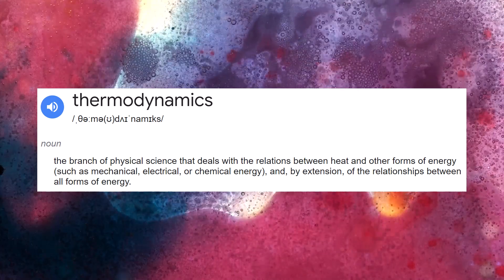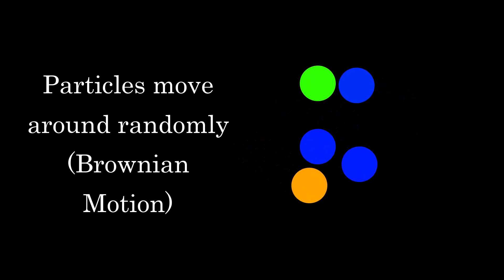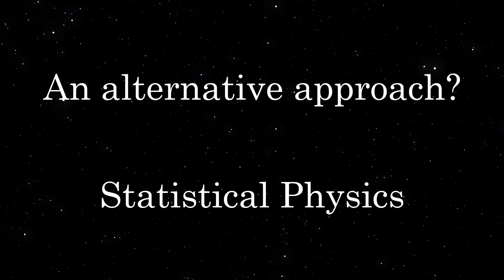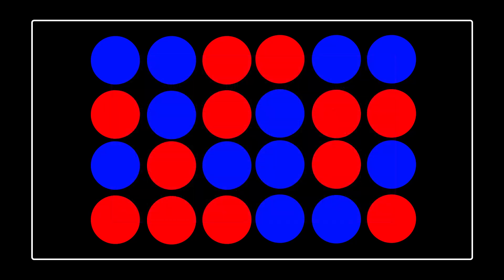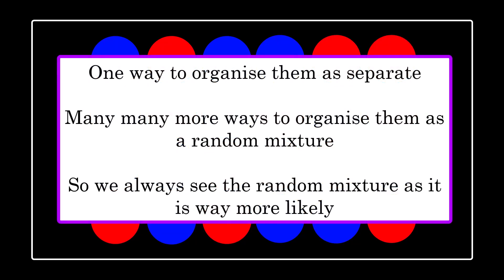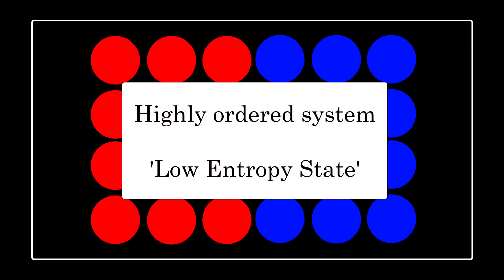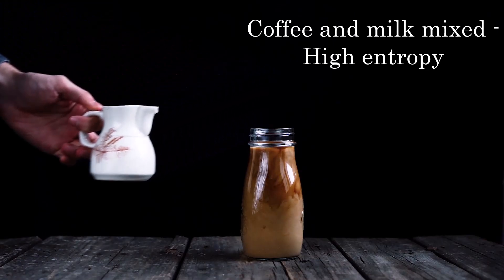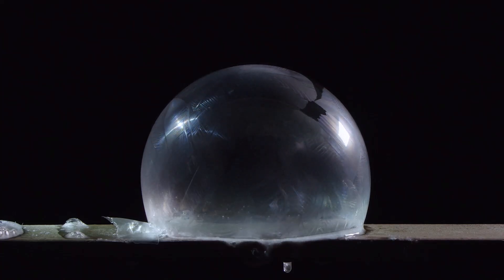Why some Physicists think you are a Boltzmann Brain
Is what we experience really what there is? Physics (in its current state) seems to suggest maybe not. This has led to the Boltzmann Brain idea, a paradox which predicts that it is far more likely that the Universe does not really exist – at least not in any physical form.

In this video I build up to the Boltzmann Brain Paradox by considering the physical laws rooted in thermodynamics which explain energy and heat flow, diffusion, spontaneous disorder and entropy. Along the way we see how all of these, including the 2nd law of thermodynamics arise naturally from just counting particles and simple probability. The increase in entropy over time of a closed system defines the direction of the arrow of time (defining time itself) and explains how the Universe evolves.

However, this theory is based on probability, allowing for order to spontaneously arise after a long enough time period. Particles in some part of a high entropy, homogeneous, mixed universe could order due to probability after eons of random order. This could explain the Big-Bang and all subsequent evolution in cosmology – although it is far more likely that a single galaxy spontaneously forms than an entire universe. More likely still is that a single star and solar system forms rather than an entire galaxy, and more likely than that is the formation of a single habitable for life planet. Following this reasoning, we arrive that the most likely spontaneous ordering of the smallest amount of energy/fewest particles is that of a brain capable of imagining a universe. This could mean that all reality is an illusion, with false memories implanted from this so-called Boltzmann Brain. This therefore has implications on the nature of reality, the universe, how the universe began and how the the universe may end. I also explain how modern physics is not yet able to dismiss this paradox or the conclusions drawn from it.

0:00 - Introduction to the Boltzmann Brain Paradox in Physics
0:28 - Important Thermodynamics; Energy, Temperature and Diffusion
1:45 - Alternate Reasoning? Statistical Physics and Particle Counting
4:11 - Entropy Explained and Consequences of Disorder
5:27 - Entropy Example
6:17 - Problems in Cosmology, the Early Universe and Spontaneous Ordering
7:54 - How Boltzmann Brains may form
9:33 - How Plausible are Boltzmann Brains?